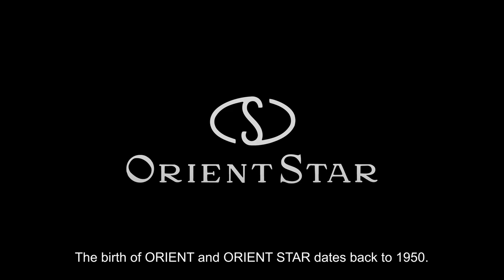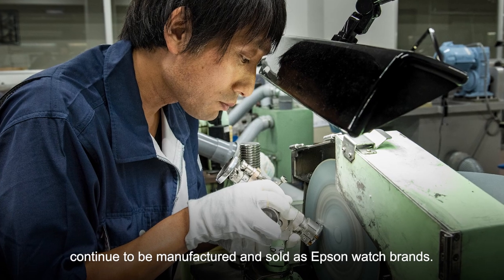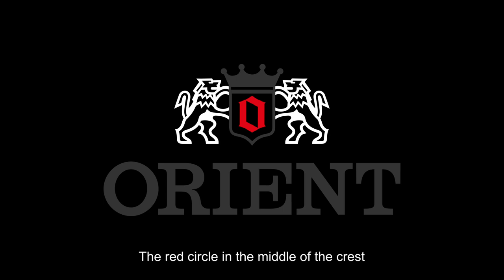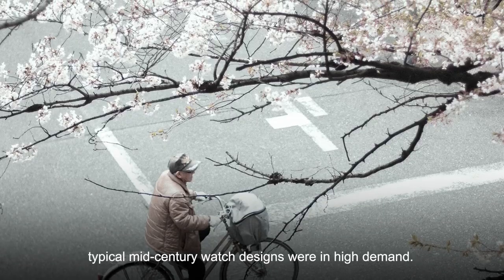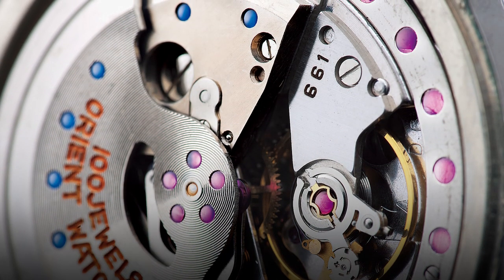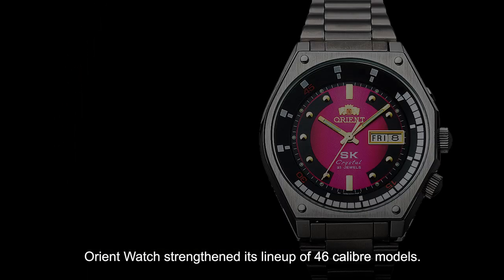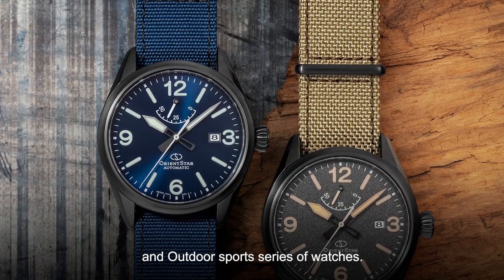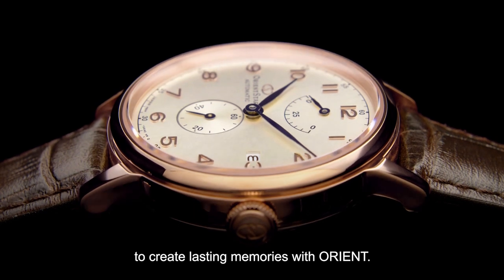Orient Watch Heritage Video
History of Orient Watches and it's significant milestones for ORIENT 70th anniversary.

This video explains the history and heritage of ORIENT and ORIENTSTAR, the ORIENT logo, and also the significant milestone products since the 1950s till now, where the new lineup of ORIENTSTAR sports collection is launched.